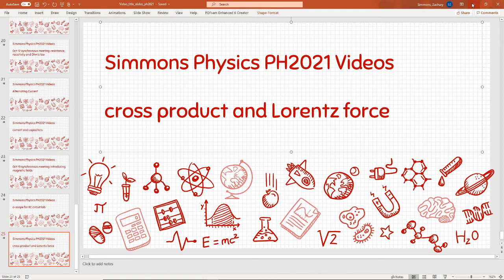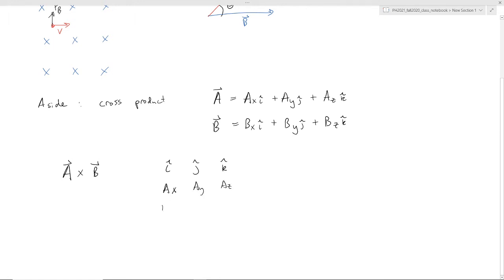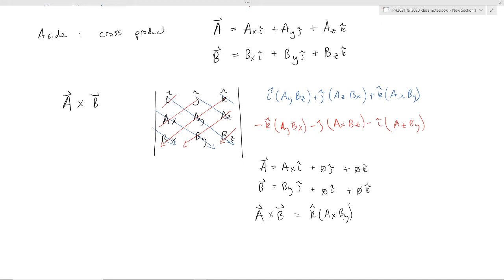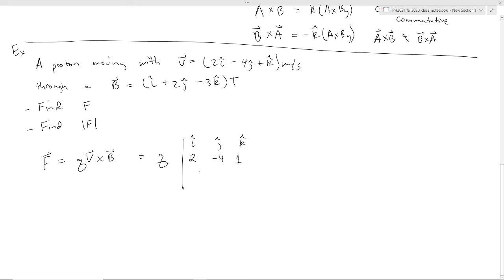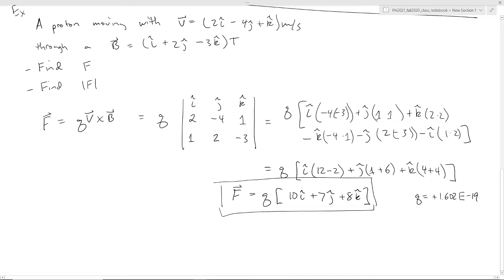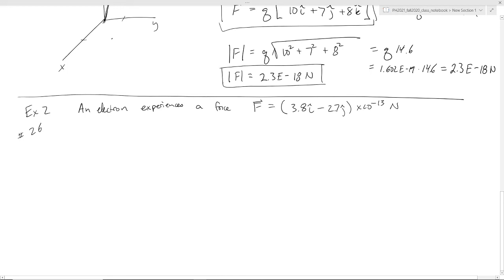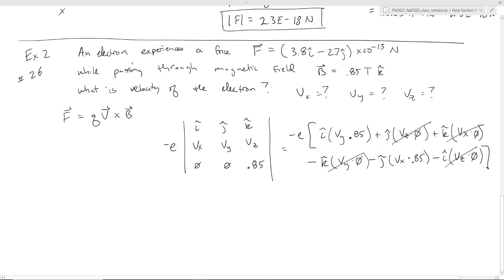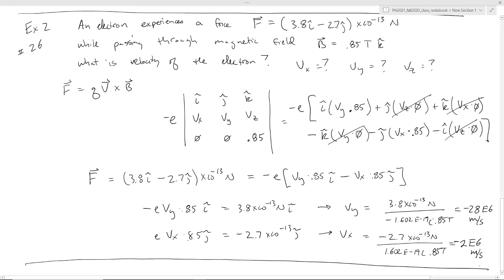Simmons PH2021 force on a charge traveling through a magnetic field, cross product, (27-4)